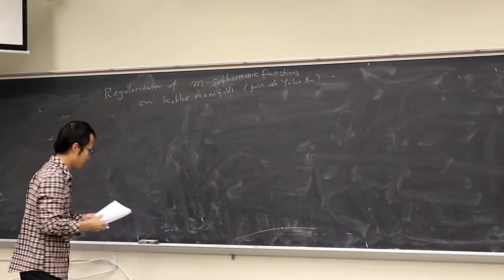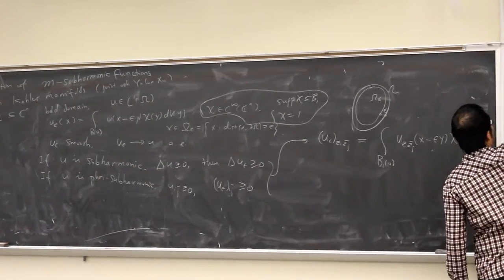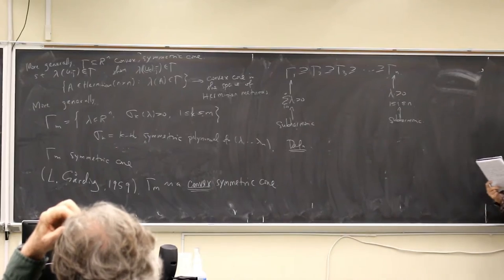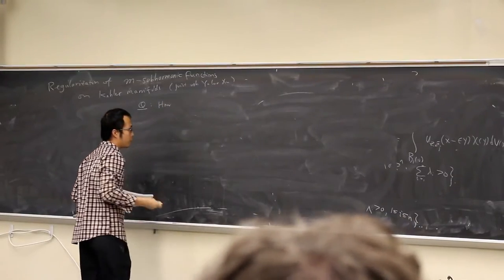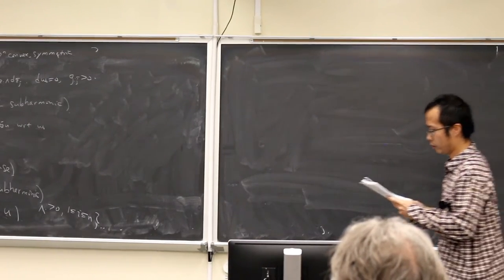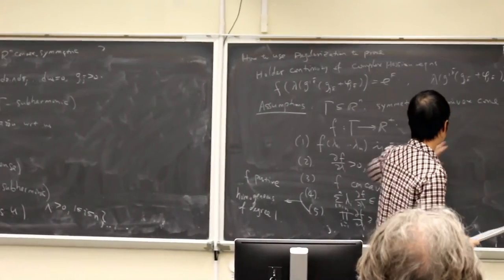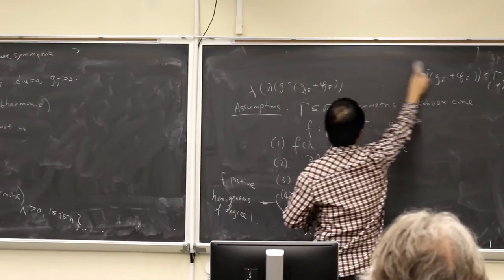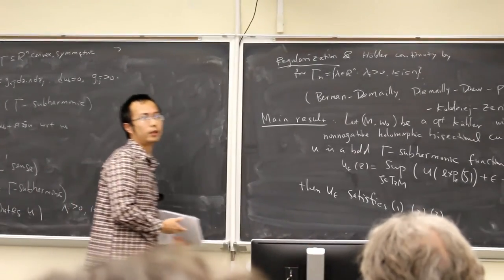Regularization of m-subharmonic functions on K\"ahler manifolds - Jingrui Cheng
Stony Brook Mathematics Colloquium (September 8, 2022)
Jingrui Cheng, Stony Brook University

Abstract:
In Euclidean spaces, convolution with a smoothing kernel gives regularization for subharmonic functions, plurisubharmonic functions, and more generally, functions whose complex Hessian is in a convex cone. We wish to explore how to generalize these results on K\"ahler manifolds. Very few results are known beyond the plurisubharmonic case, and the usual integration approach runs into serious difficulties. Instead, we use a sup-convolution to obtain regularization results for a general convex cone on compact Kahler manifolds with nonnegative bisectional curvature. This is based on joint work with Yulun Xu.